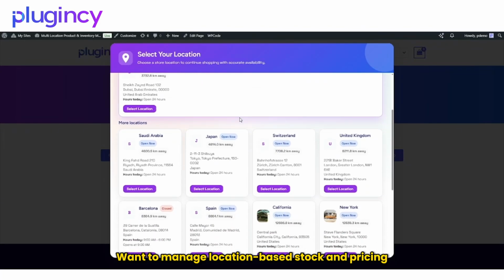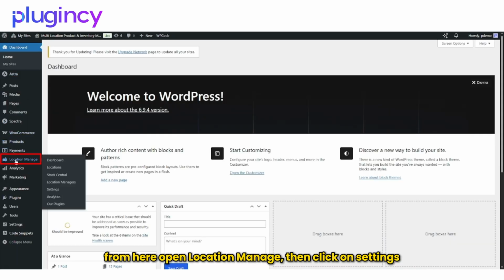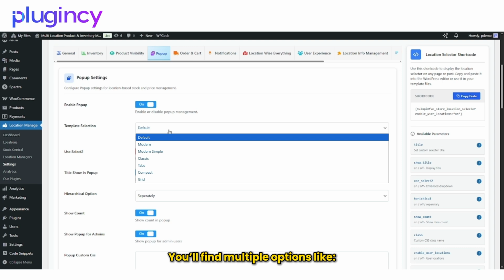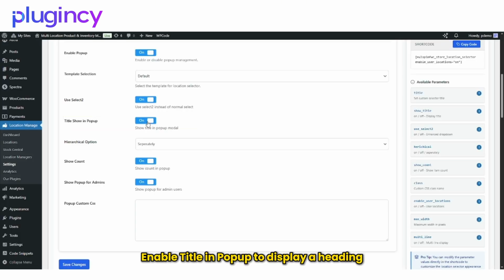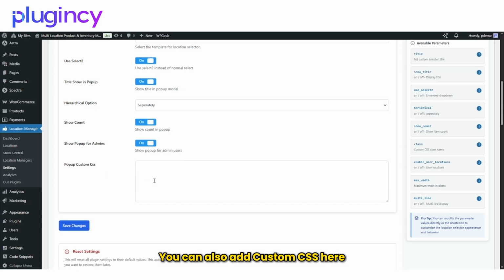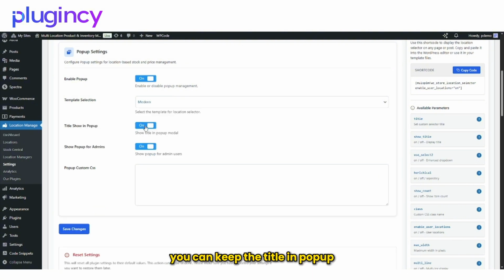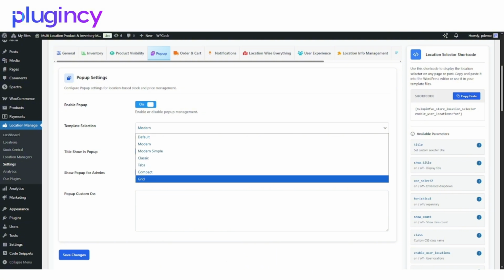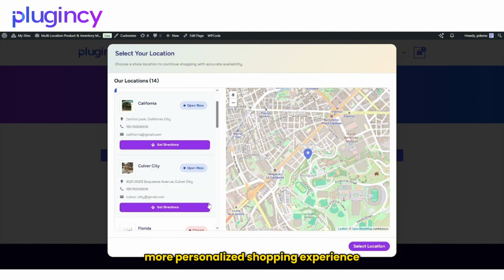WooCommerce Location Popup Settings: Configure All Popup Templates & Options (Full Guide)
Learn how to fully configure the Location Selection Popup in WooCommerce using the Multi Location Product & Inventory Management plugin.

This tutorial covers every popup template, customization option, and advanced setting available — helping you create a smarter location-based shopping experience for your customers.

In this video, you’ll learn how to:
✔ Enable and configure the Location Popup
✔ Use all popup templates: Default, Modern, Modern Simple, Classic, Compact, and Grid
✔ Customize popup titles and hierarchy display
✔ Enable Select2 searchable dropdowns
✔ Show product counts by location
✔ Display popup for admins during testing
✔ Add custom CSS for full popup design control
✔ Create a cleaner and more personalized location selection experience
This feature is perfect for multi-store WooCommerce websites, warehouse systems, retail chains, and location-based ecommerce stores.